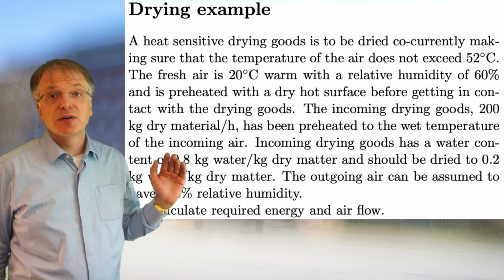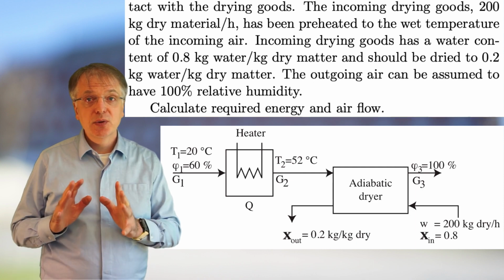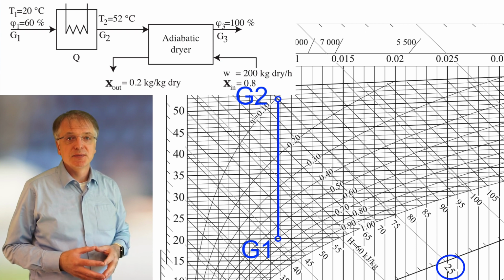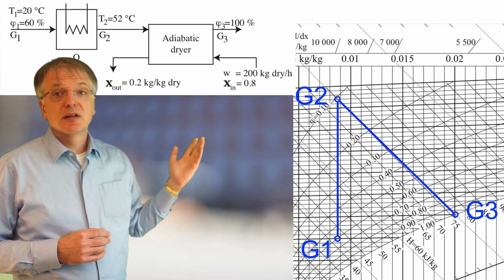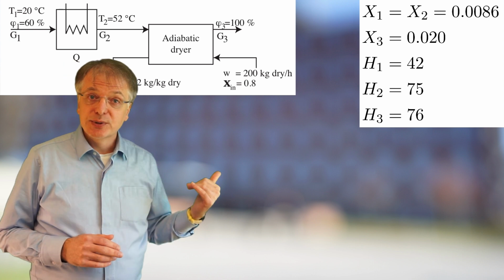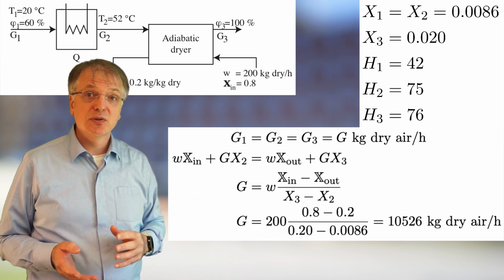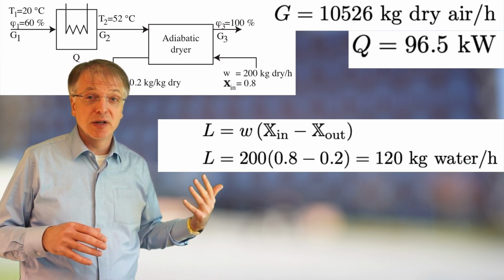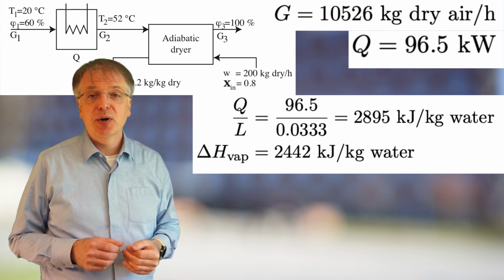Drying with air: Example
Solving an exercise for adiabatic dryer with preheated air

Please note typo in equation.

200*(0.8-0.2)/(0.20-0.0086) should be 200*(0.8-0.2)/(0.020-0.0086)